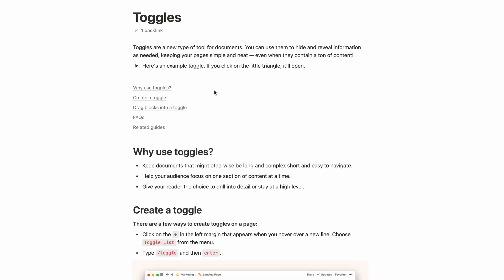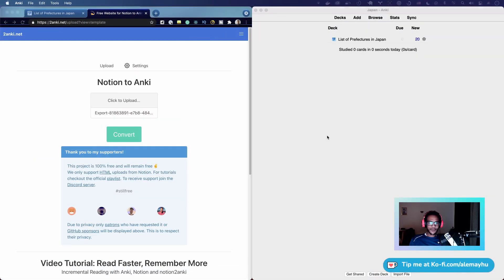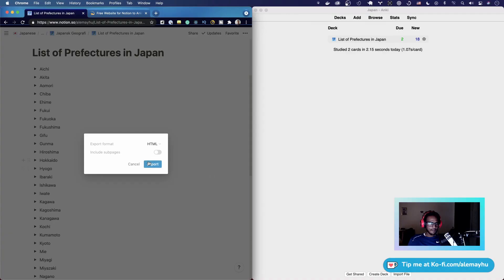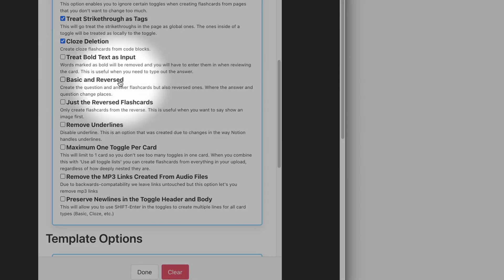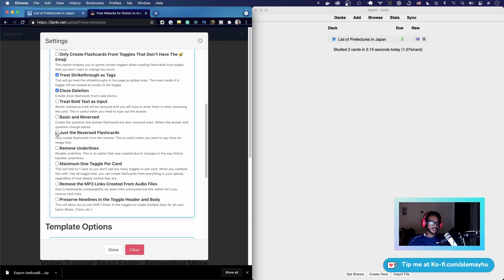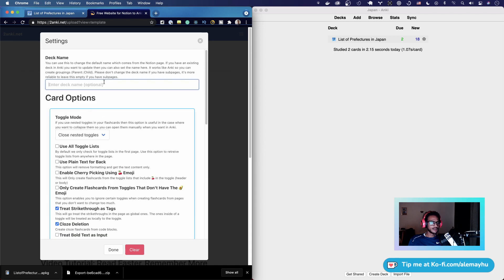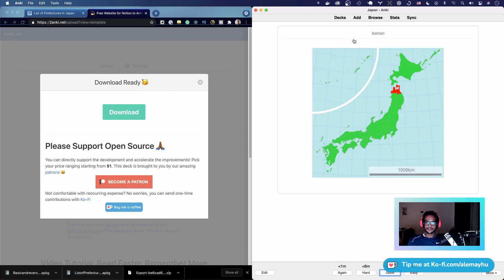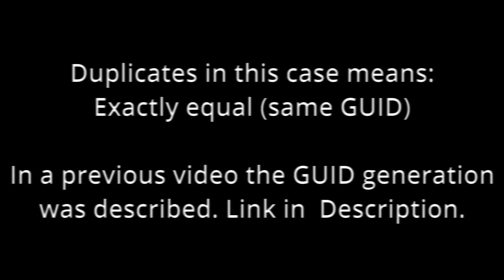Bringing Your Images to the Front with Notion to Anki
Updated video on how you can put the images on your front in the flashcard. Currently, the toggle list in Notion has some limitations but with the available card options, you can still achieve this result.